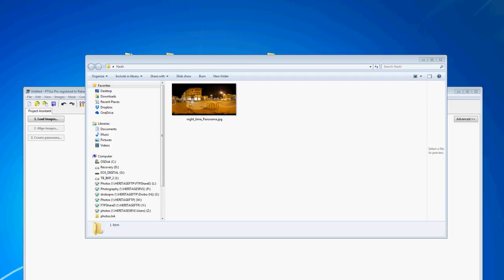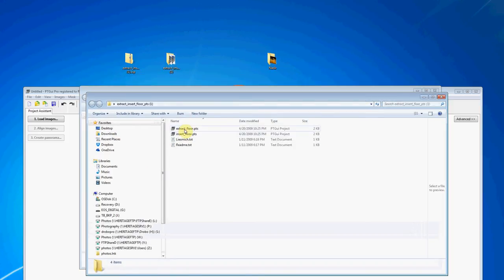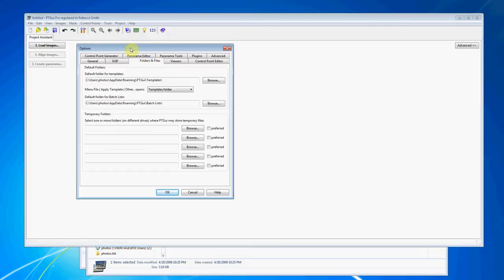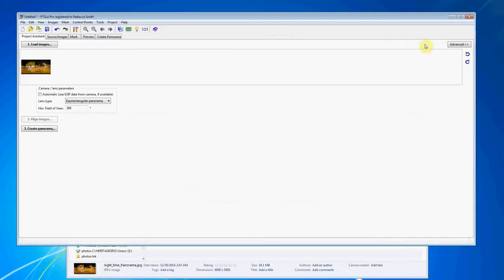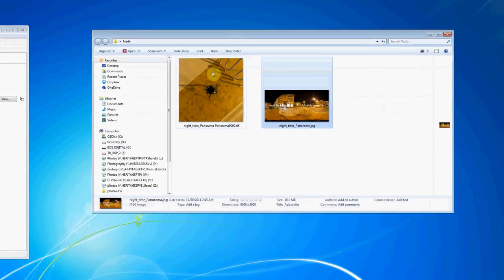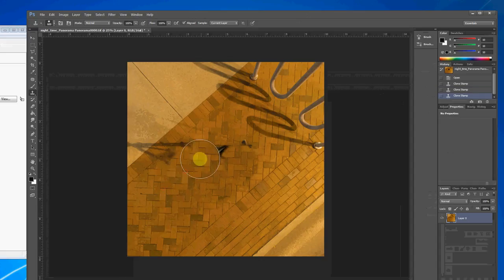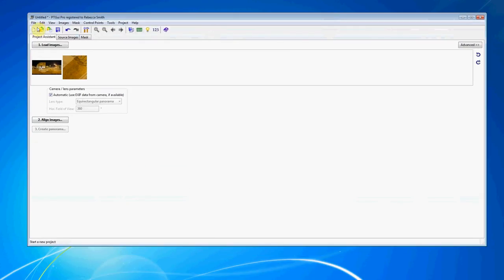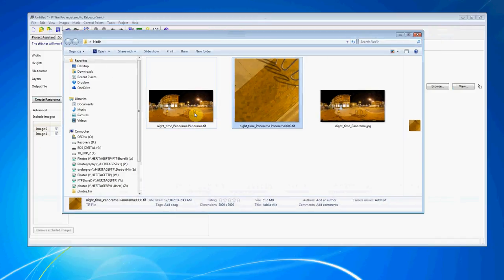Editing the Nadir or Taking Out the Tripod with Ptgui in your 360 Panorama - Tutorial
How to fix the Nadir or down shot of your 360 panorama using only Ptgui.